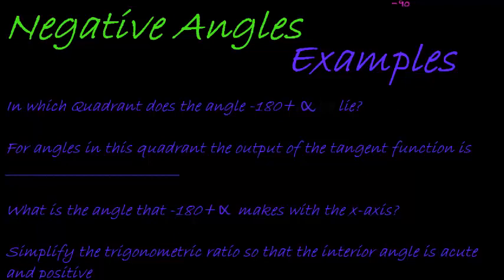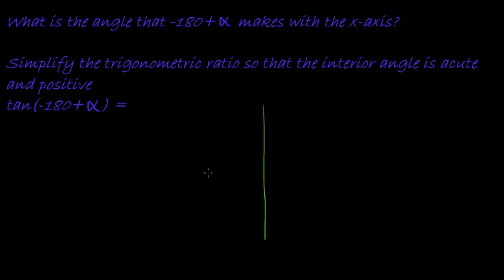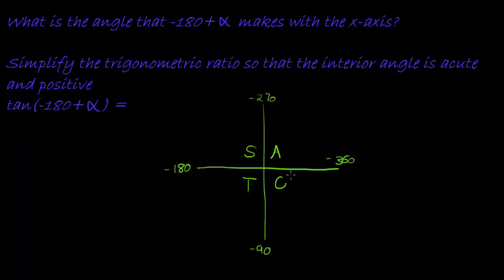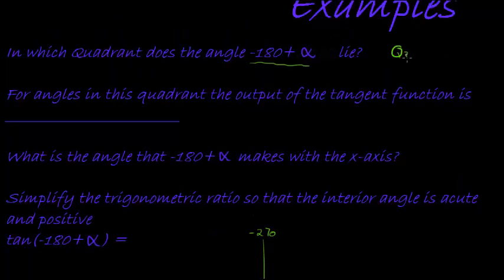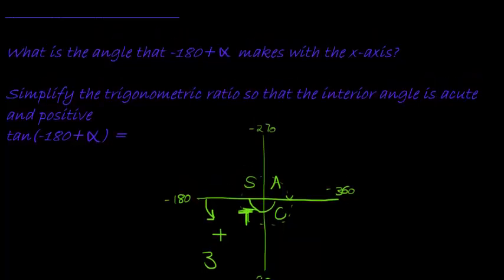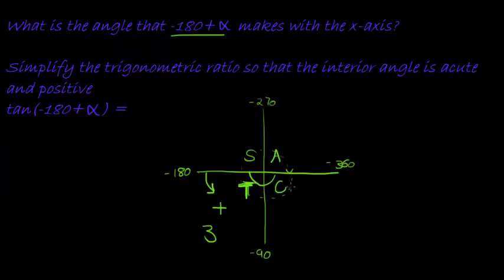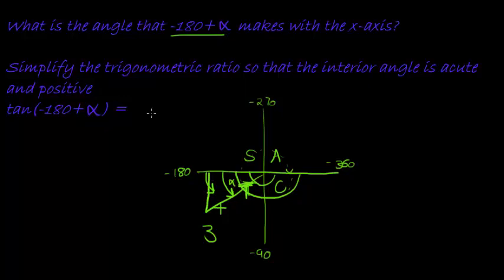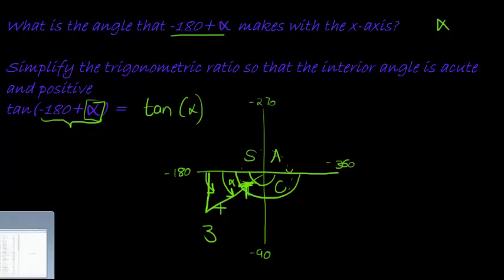Negative Angles Example 3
Steps in simplifying a basic trigonometric expression using reduction formulas  For negative angles II